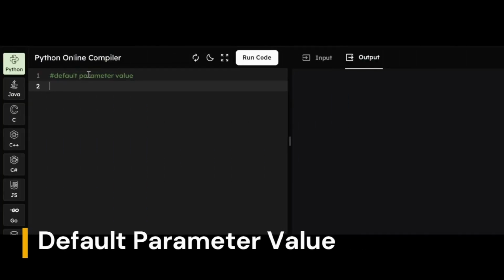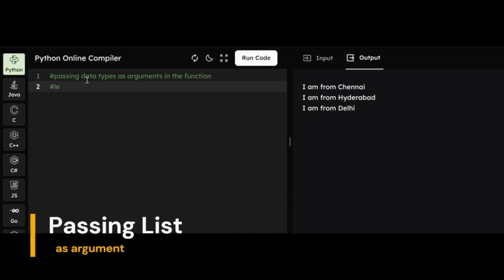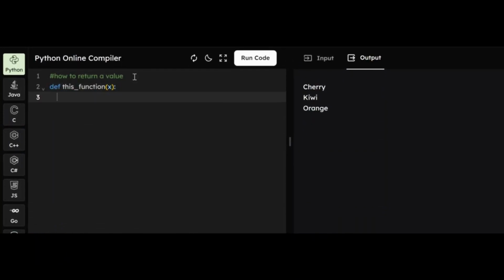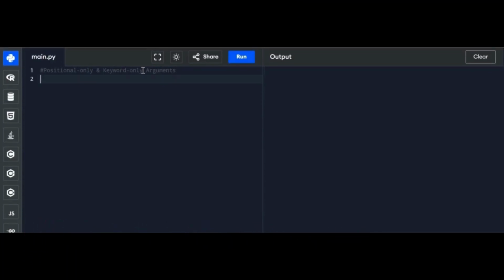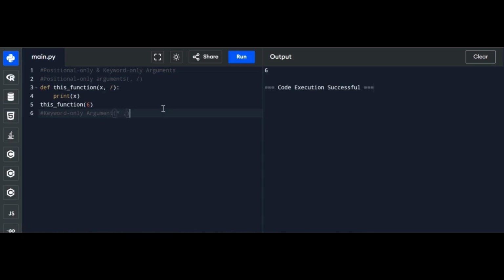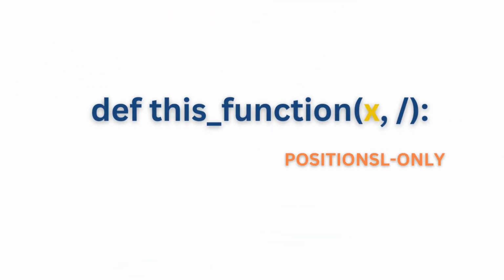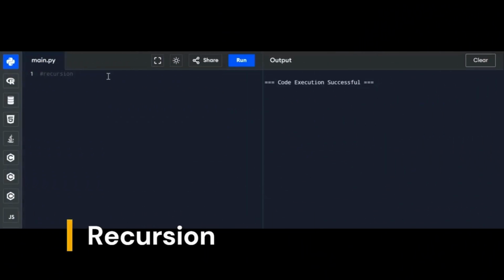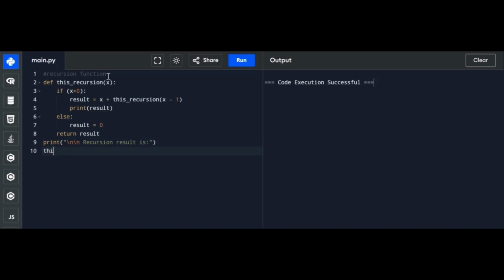Python Functions (session - 11, part - 2)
In this video, we will learn about Default parameters, How to pass data types as arguments, using return & pass statements in the function, Positional-only & Keyword-Only arguments, & Recursion function.